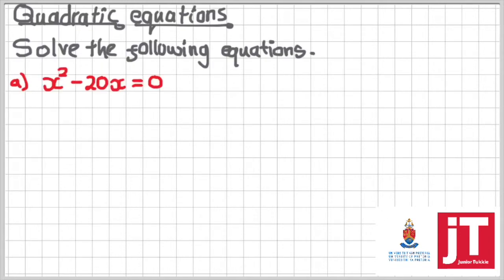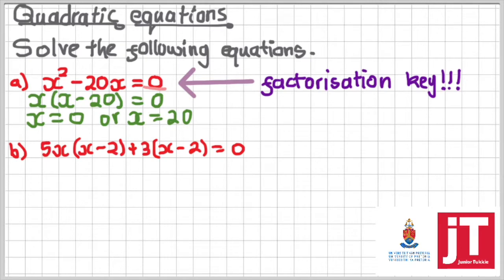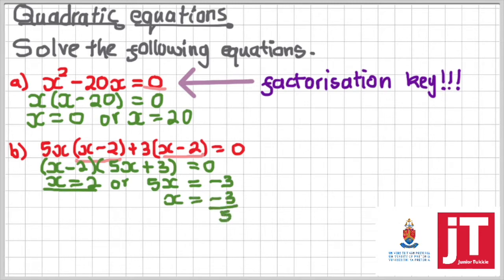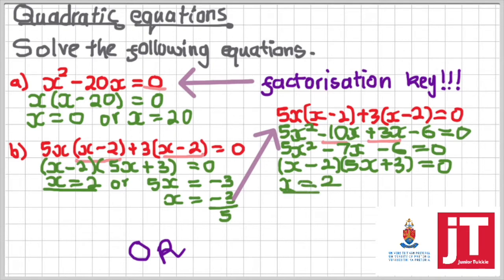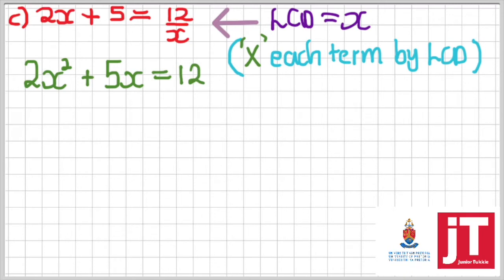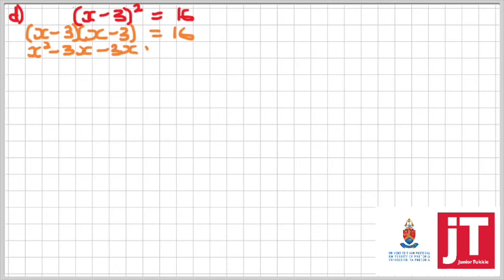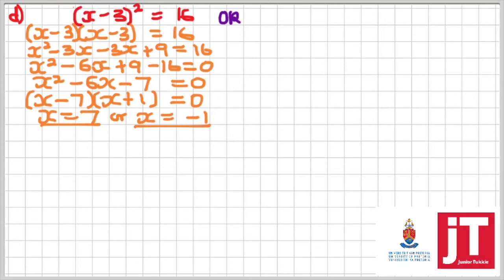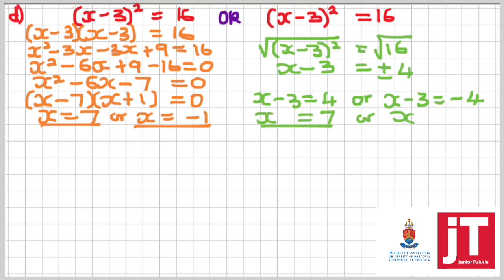4 Gr10 Mathematics - Equations - Quadratic Equations